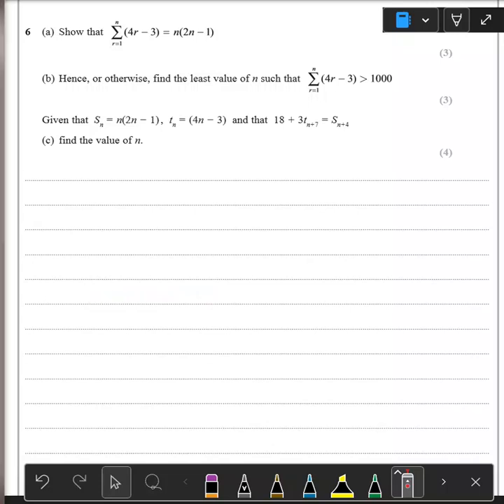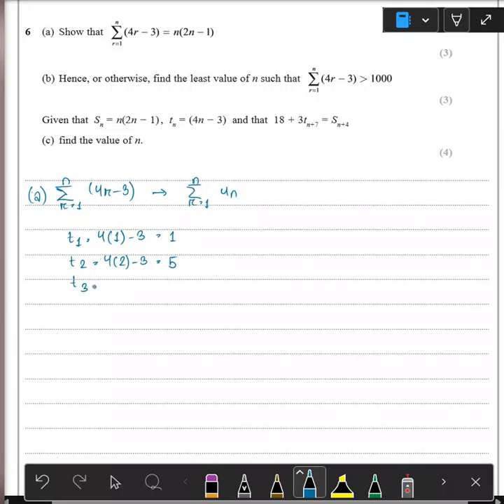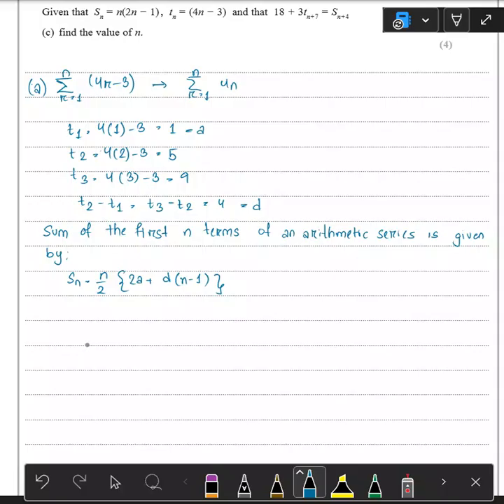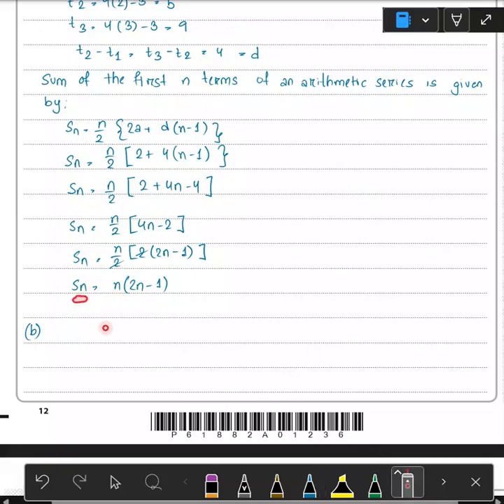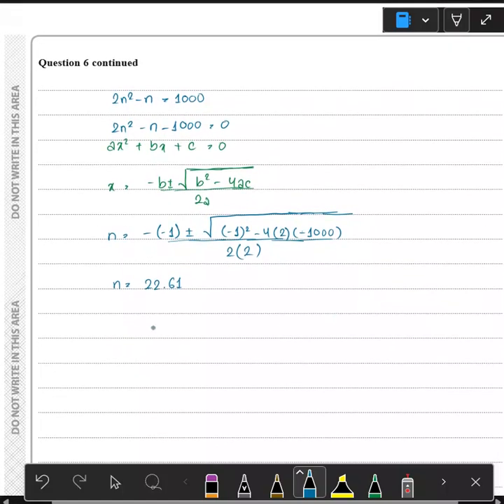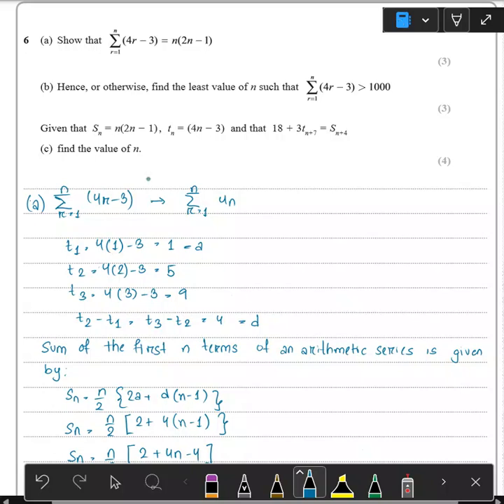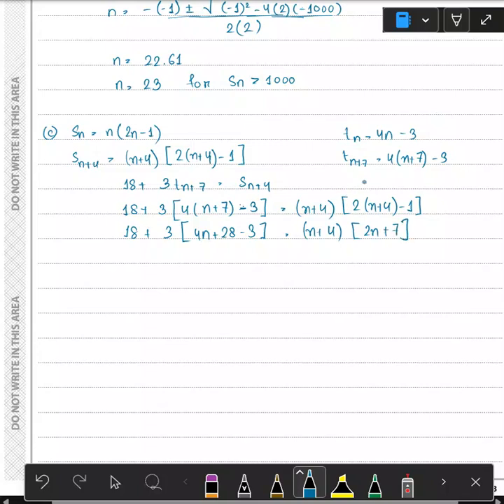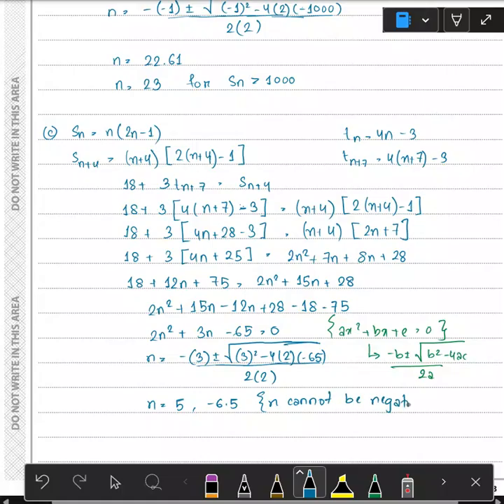IGCSE Further Pure Maths June 2019 P1R Q6 | Arithmetic Progression | Edexcel